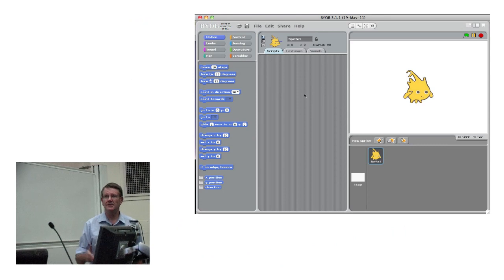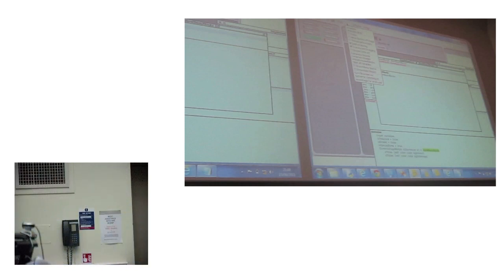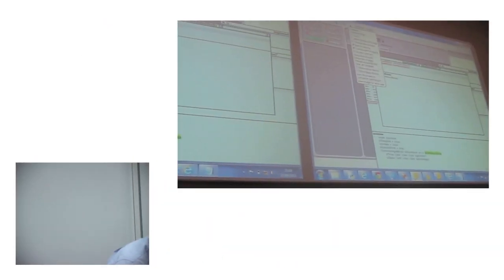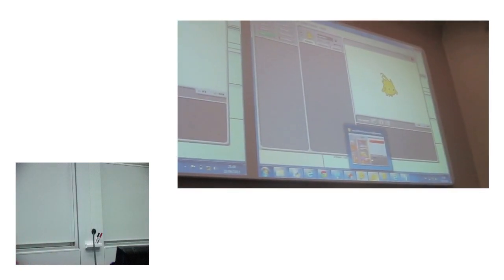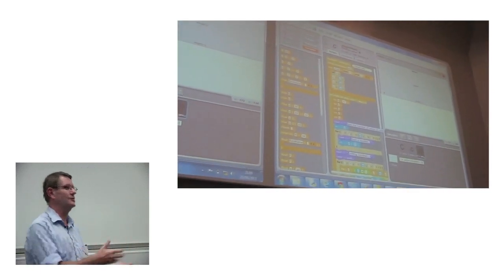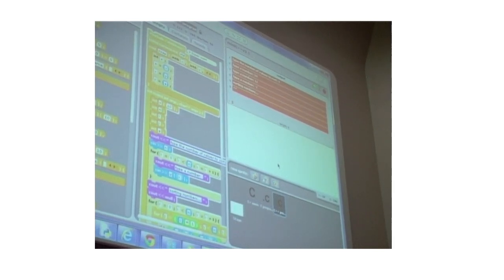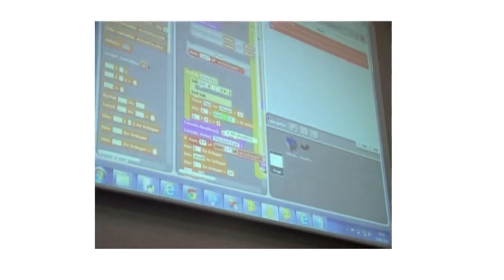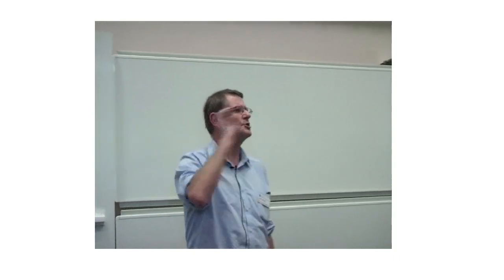John Stout's Presentation on BYOB at C@S